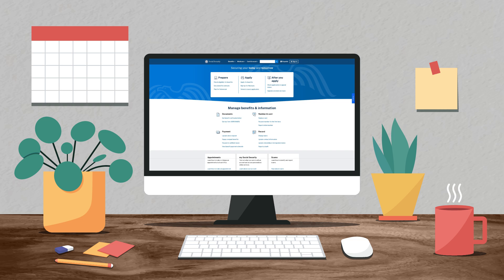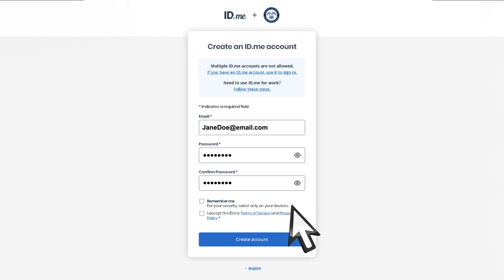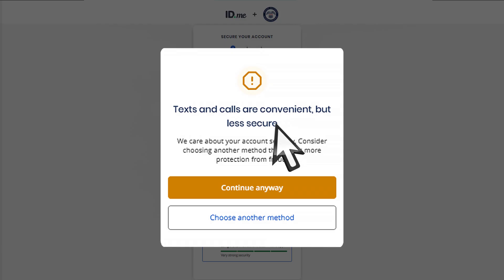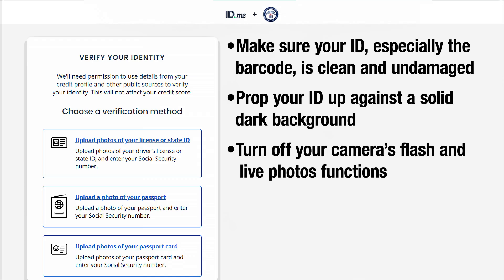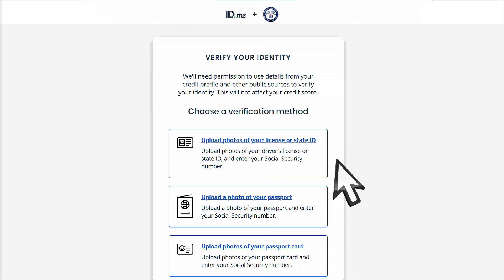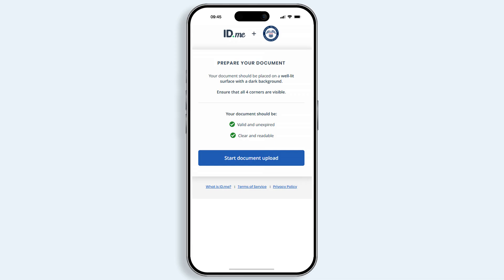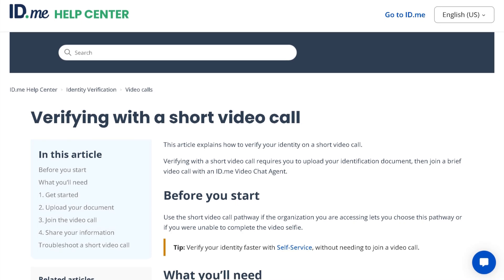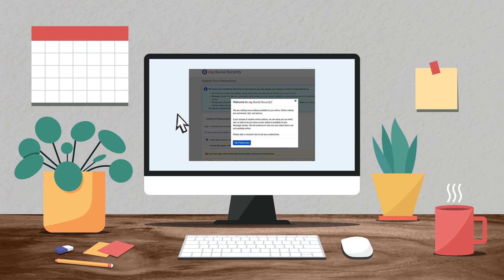How to Create Your ID.me Account with SSA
This video will give you step by step instructions on how to create an ID.me account with the Social Security Administration.